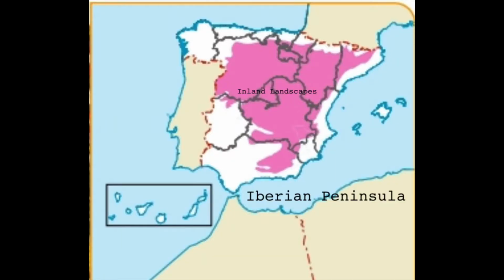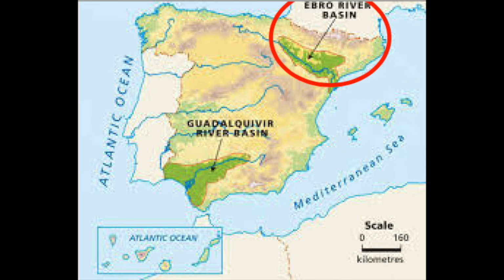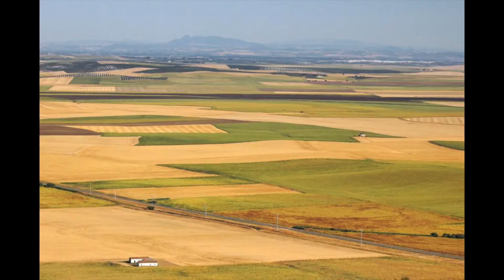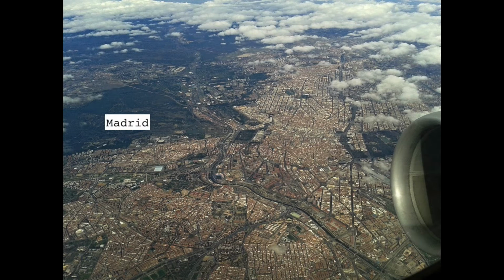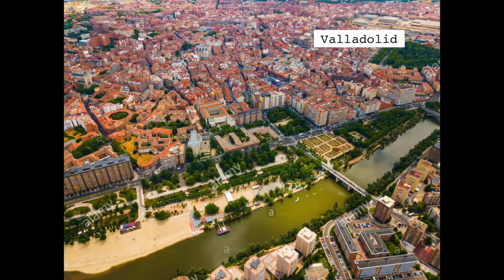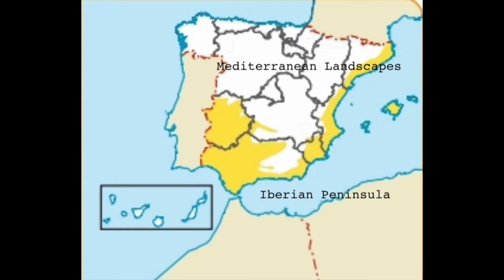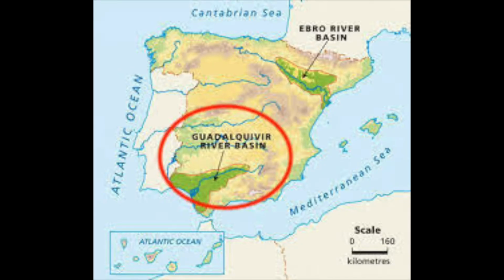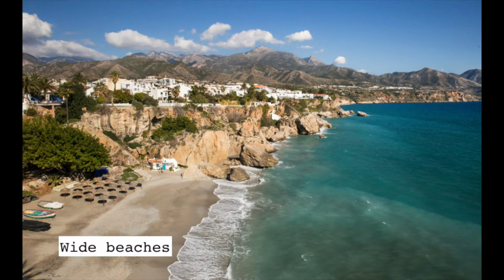Landscapes in Spain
In this video I am talking about landscapes in Spain, specifically inland landscapes and mediterranean landscapes! ~Jordan